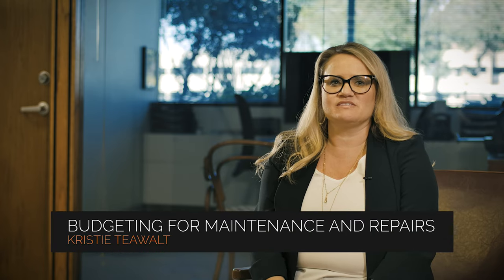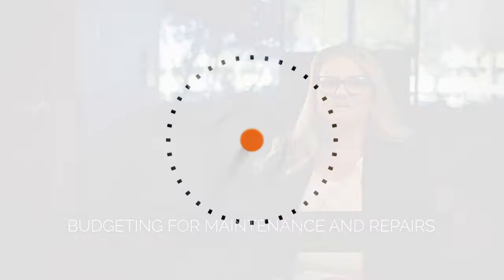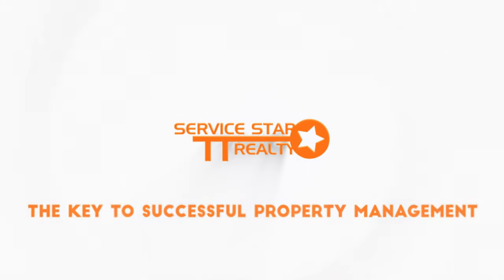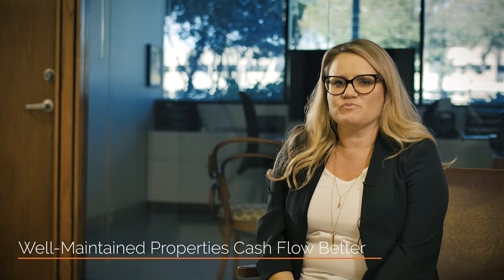Budgeting For Your Phoenix Rental Property's Maintenance & Repairs by Service Star Realty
Renting out your property is like running a small business in that you need to set out an operational budget to keep the business afloat. As the saying goes, you have to spend money to make money.

It’s important to know what your responsibilities are as a landlord. While it is your duty to keep your investment property in tip-top shape and ready for your next tenant, you should also know that tenants are responsible for items that they damage. The key is to know the difference between normal wear and tear and negligence.

In the course of your property’s life as a rental, random issues will pop up every now and then that will require your attention. It’s always best to set aside a portion of your rental income to cover for these unexpected mishaps as well as the maintenance and general upkeep of the space as well.